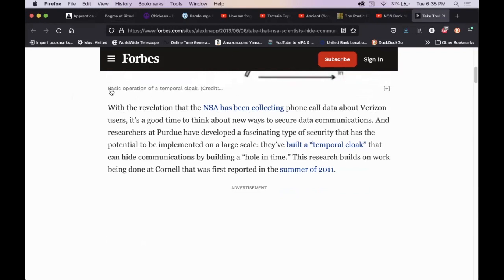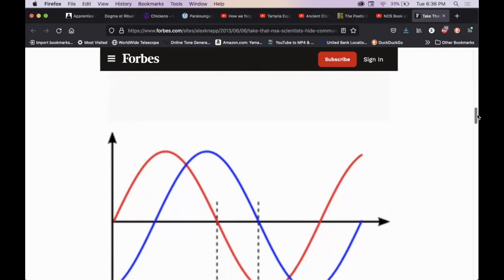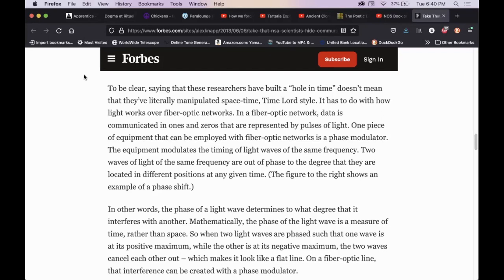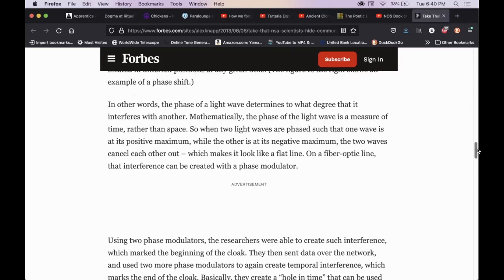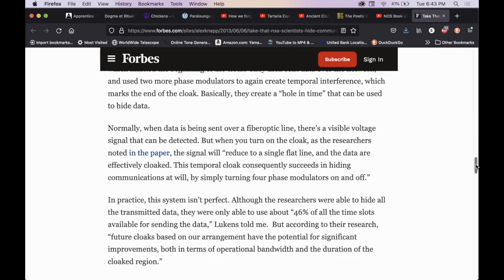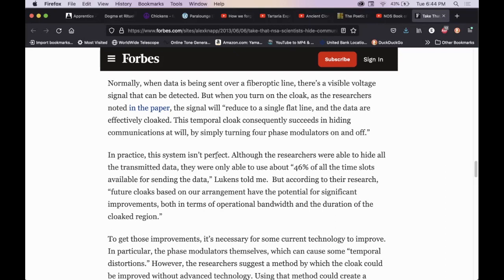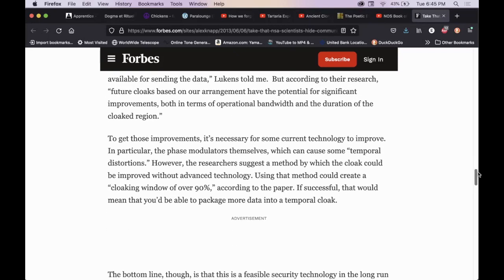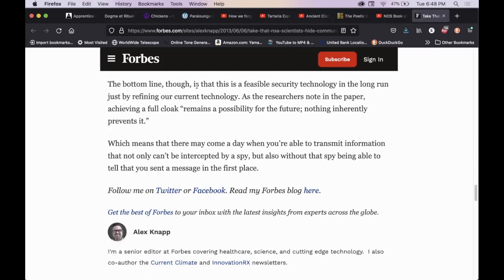Hidey Hole In Time | March 14, 2023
Late information regarding the state of hiding information with technology. From my perspective, this Age that looms before us will only complicate our lives even further. Why do we embrace chaos and calamity so easily? We are not spiritually advanced enough for the technology that is rising all around us. We are already lost and confused and are seemingly always being dragged down trails for our trials. If only people took the time to stop and think about implications. Sadly, most are not aware of much except the physical world. Such is the Game of Thrones of the thing we call life.
THEY ARE PART OF THE DECEPTION UPON THE EARTH. BRICS PAY IS GAINING GROUND AS A DECENTRALIZED MONEY SYSTEM AND I WILL BE LOOKING FURTHER INTO ASSET BACKED CURRENCY THEY PROVIDE FOR THE BENEFIT OF ALL, WHICH MEANS IT IS OF THE LIGHT!